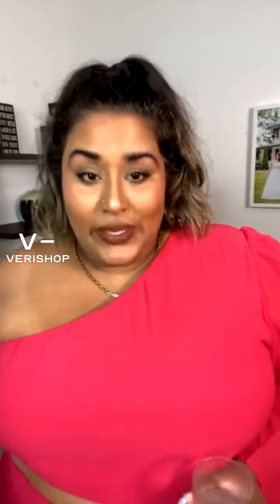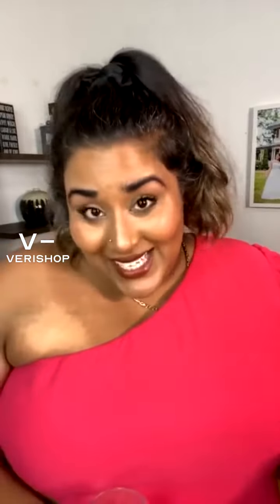Eloquii Flutter Sleeve Piped Dress Review